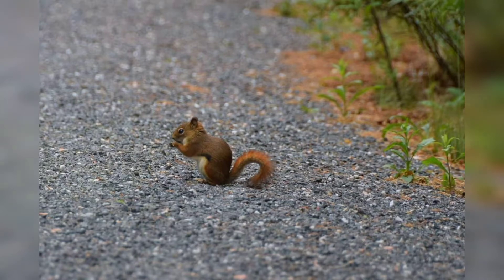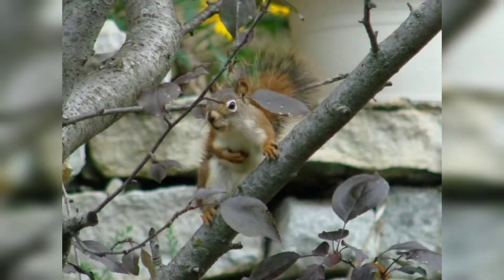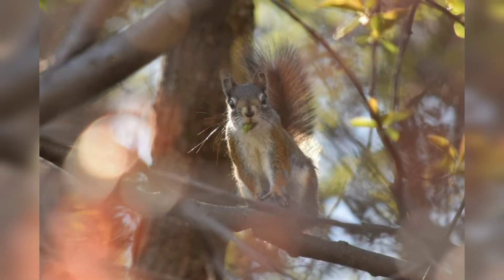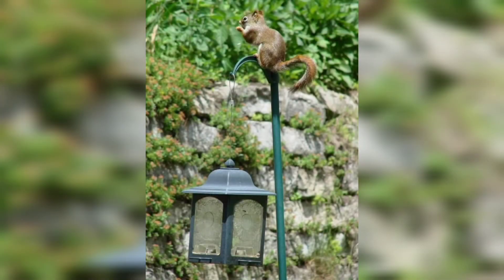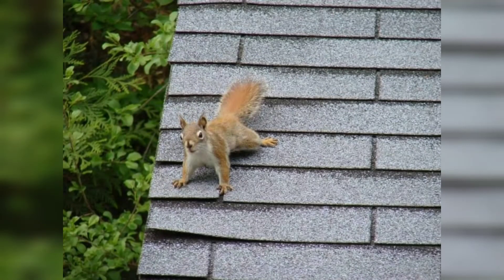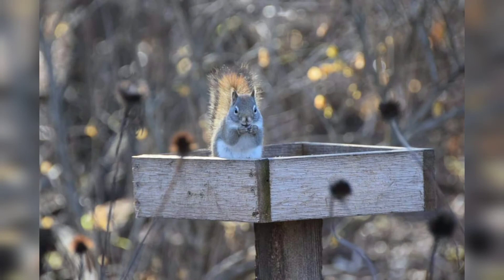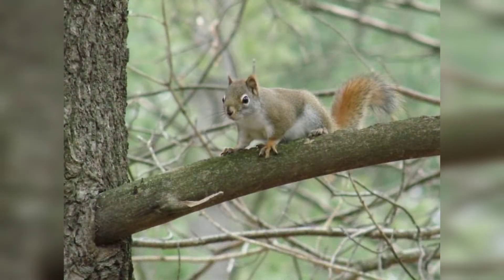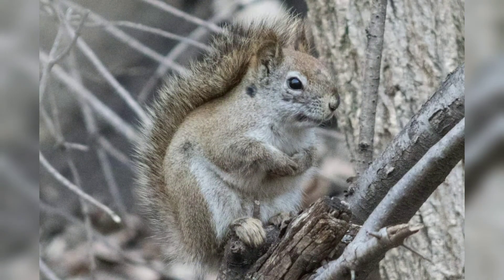American Red Squirrels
Click any of these links to learn more about American red squirrels.